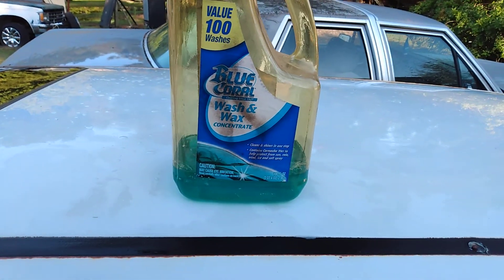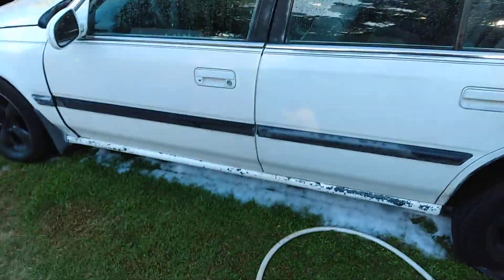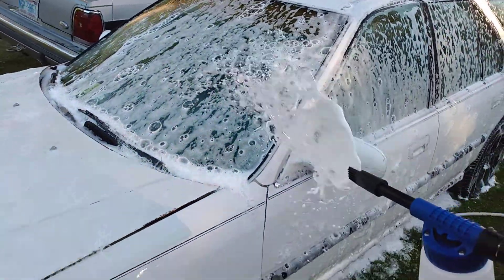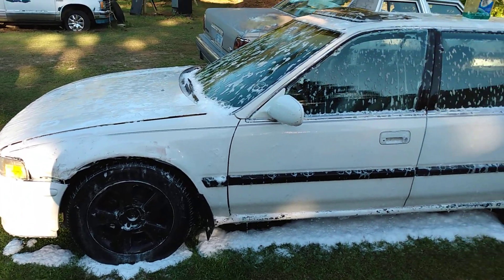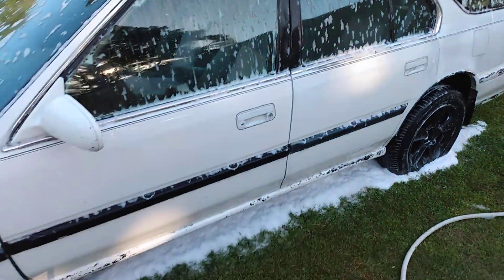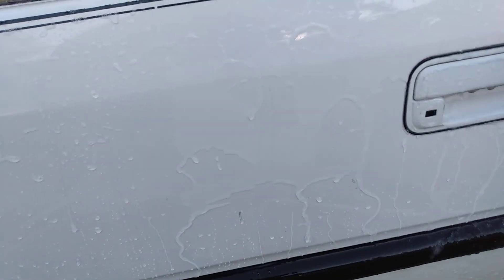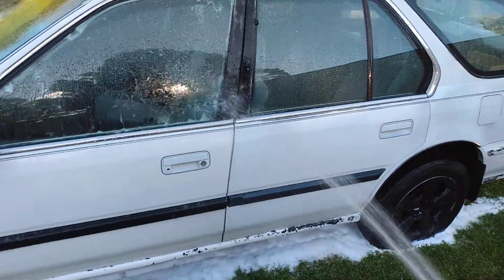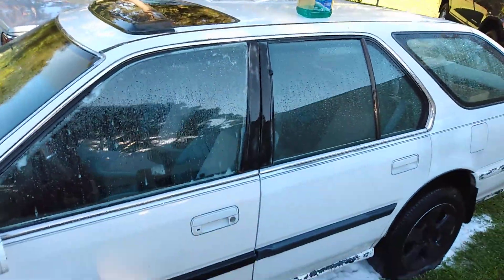WalMart blue coral wash & wax will it foam in Amazon foam cannon